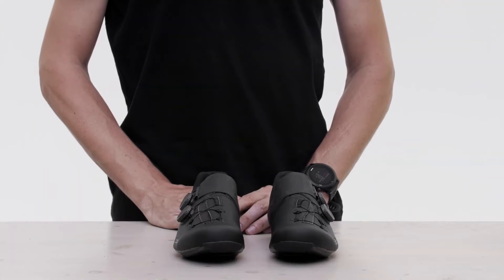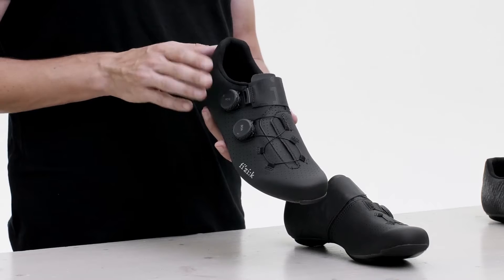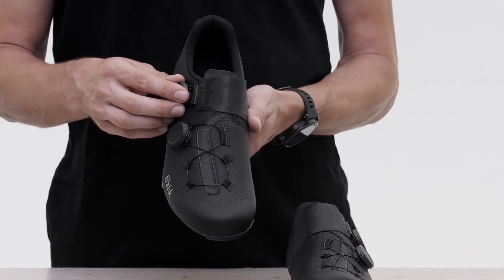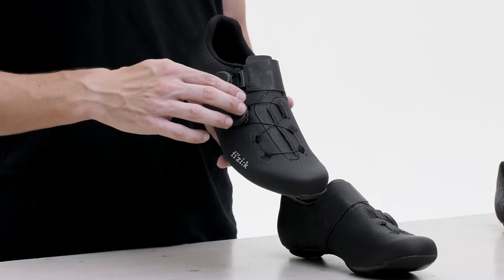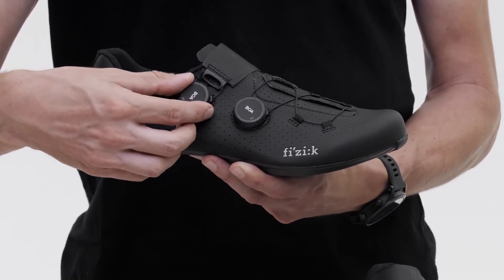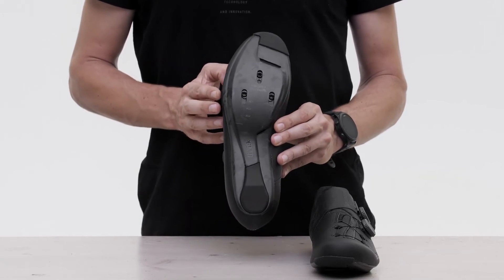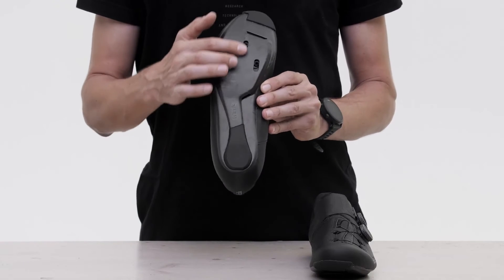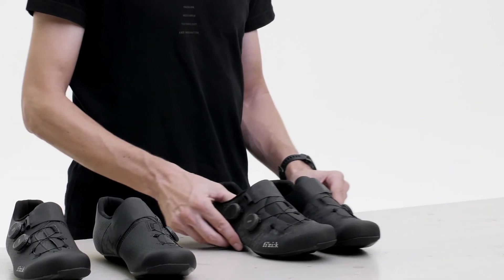Fizik - Vento Infinito Carbon Professional Cycling Shoes